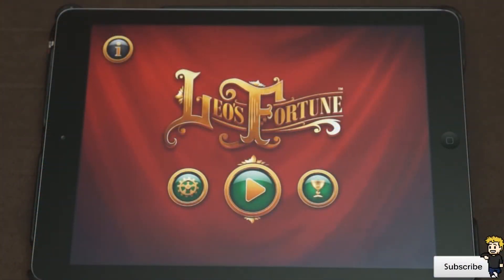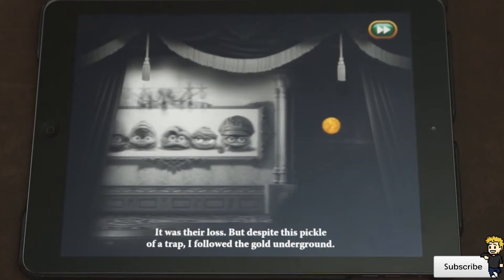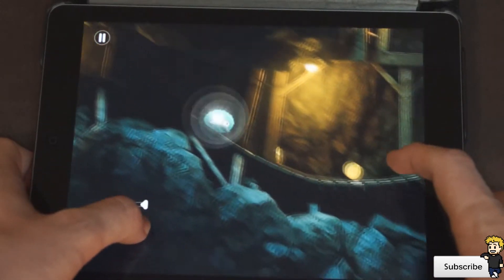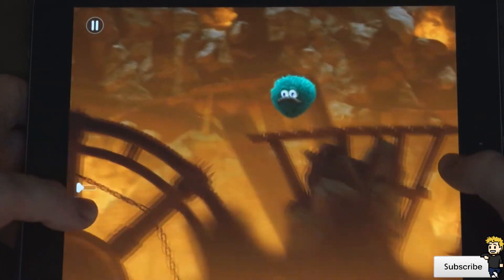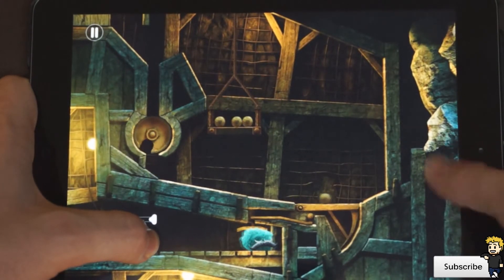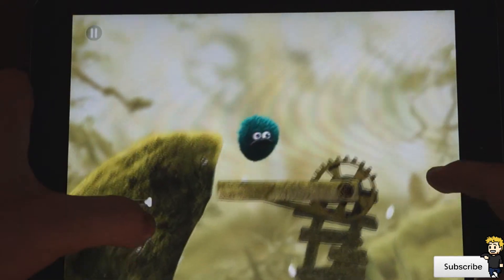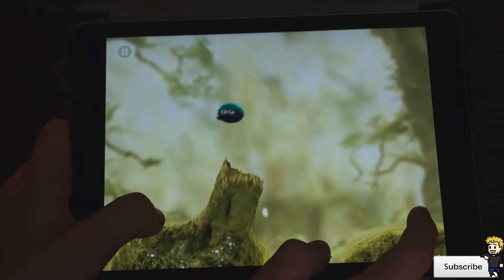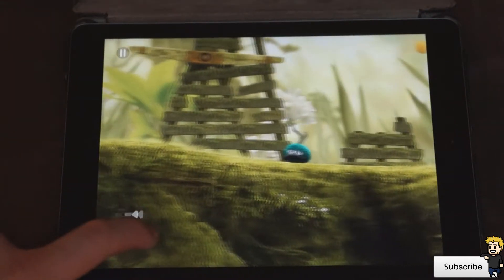Leo's Fortune iPod, iPhone, iPad App Review (Side Scrolling Adventure)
Leo's Fortune is a platform adventure game where you hunt down the cunning and mysterious thief that stole your gold. Beautifully hand-crafted levels bring the story of Leo to life in this epic adventure.